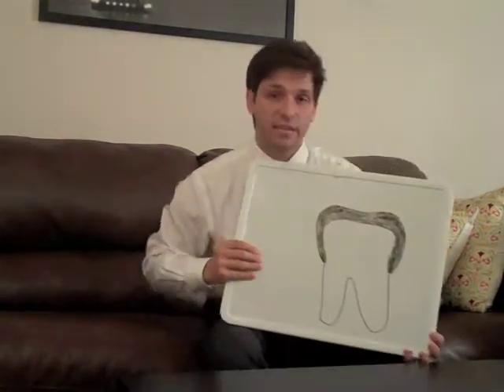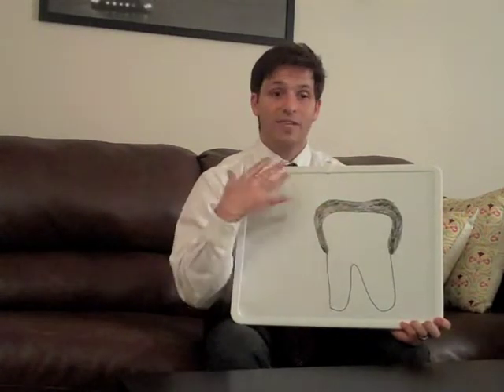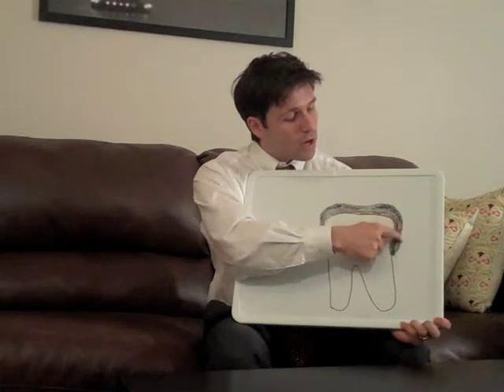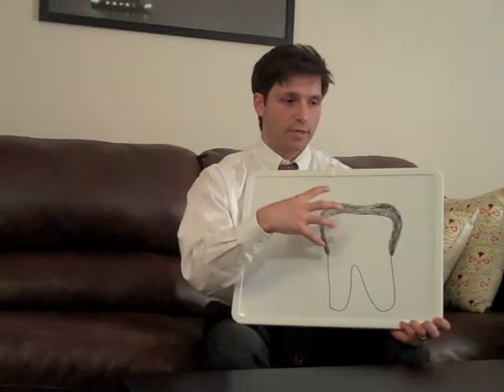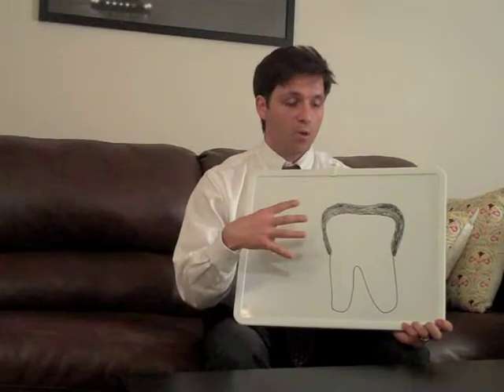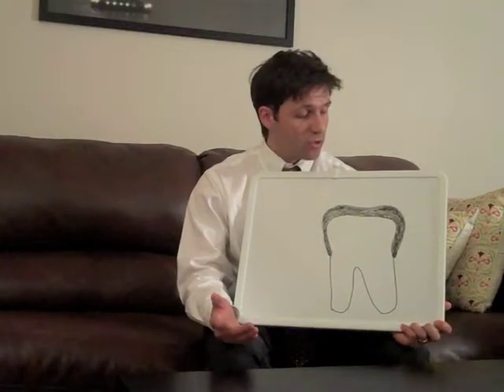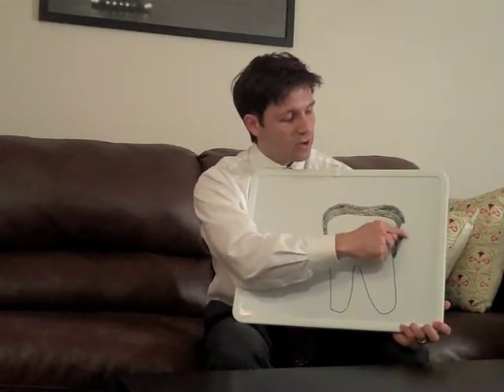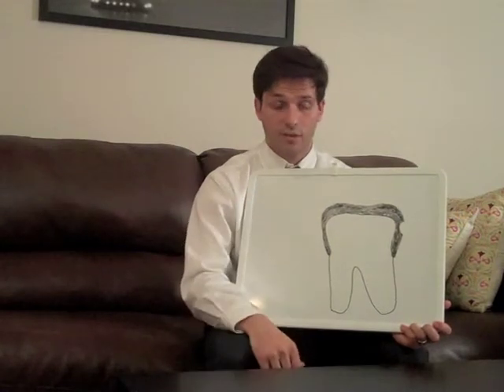Cavities vs Acid Erosion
Even though acids play a role in both processes, acid erosion and dental cavities are quite different from each other.